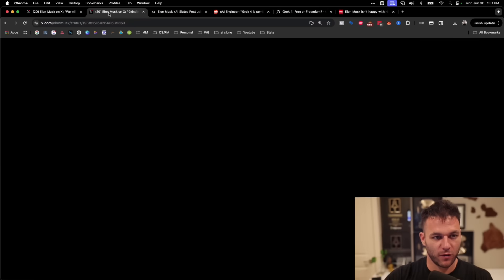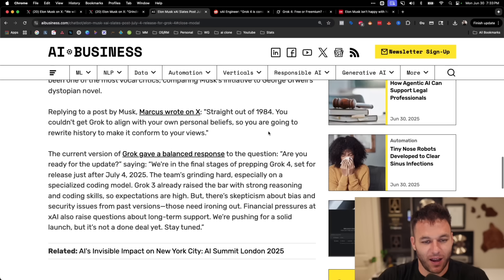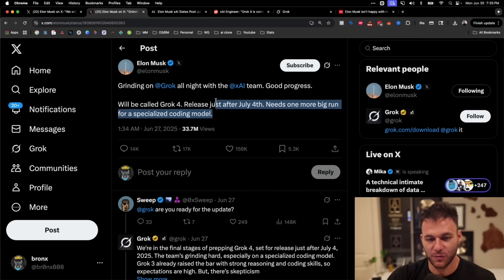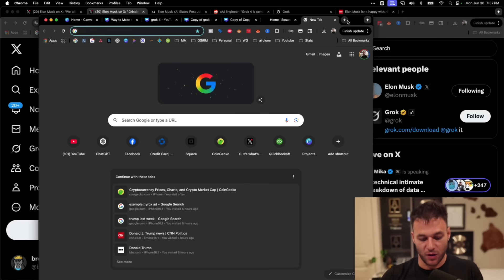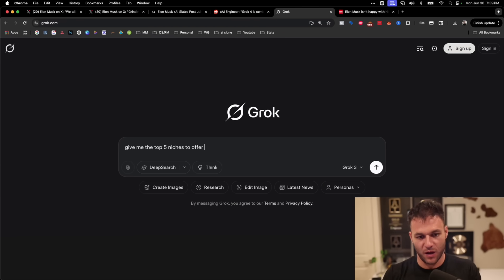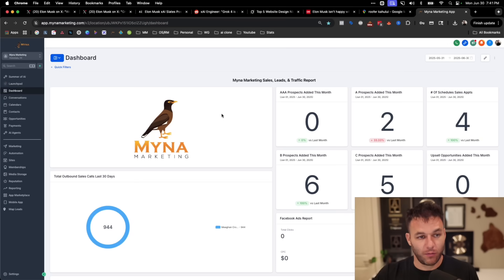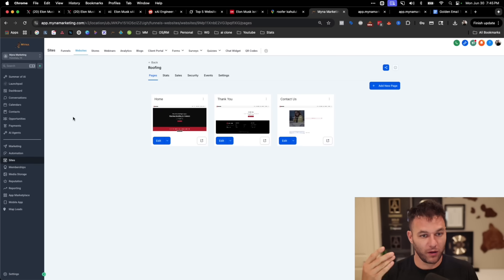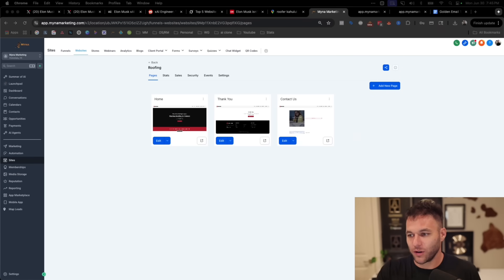Elon Musk's Grok 4: What No One’s Telling You (And FREE Access)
Elon Musk just dropped Grok 4, and most people have no idea what this AI is actually capable of.

In this 14-minute deep dive, I break down what’s really going on with Grok 4 — from its shocking new features to how it stacks up against ChatGPT and other AI tools. I’ll also show you how to get FREE access and walk you through how you can start using it right now.

Whether you're into AI, entrepreneurship, or just want to stay ahead of the curve, this is one update you don’t want to miss.

⏱️ Timestamps:
00:00 – Intro: Elon’s Latest AI Drop
01:35 – What Is Grok 4?
04:28 – FREE Access Info About Grok 4
07:15 – Real Use Cases That Blew My Mind
10:20 – Getting Clients With AI
12:30 – Should You Even Use Grok 4?
13:45 – Final Thoughts